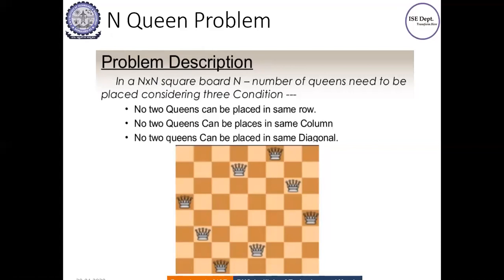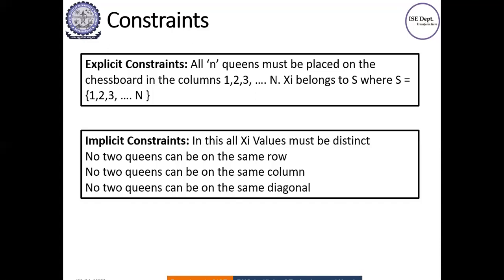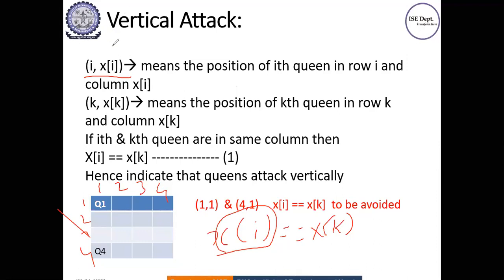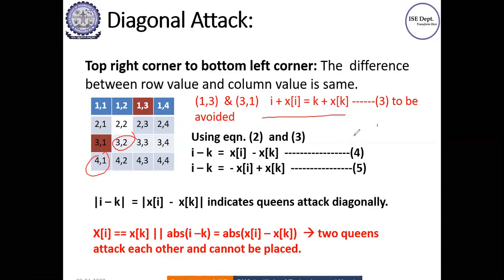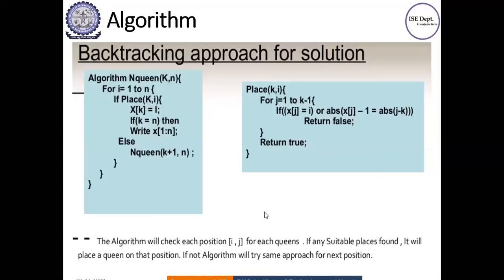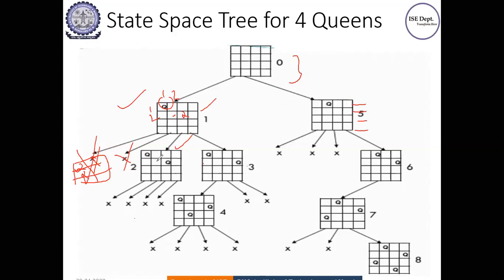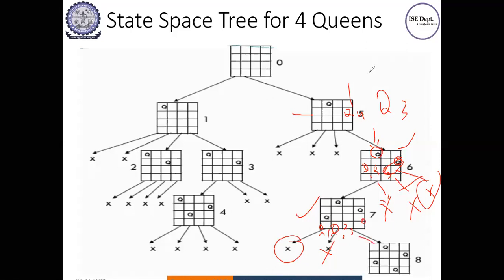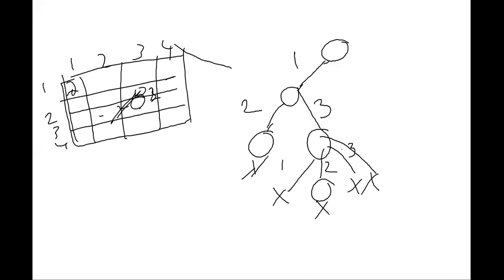N Queen Problem